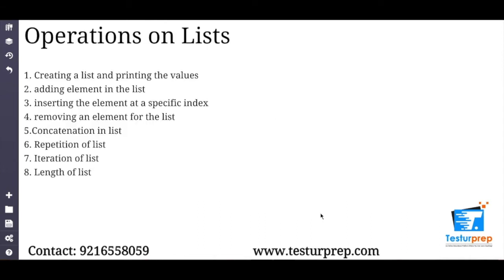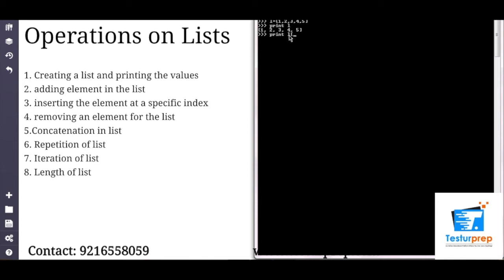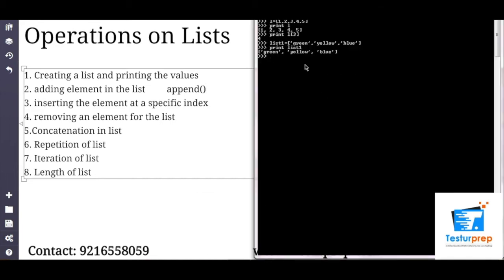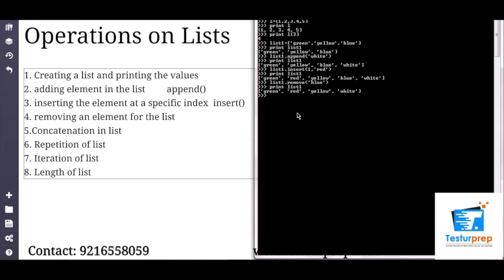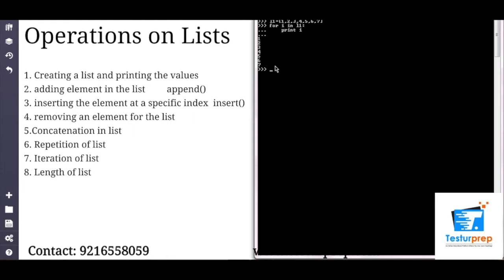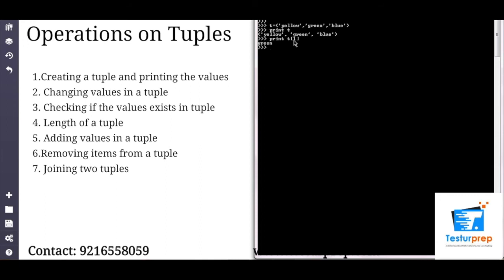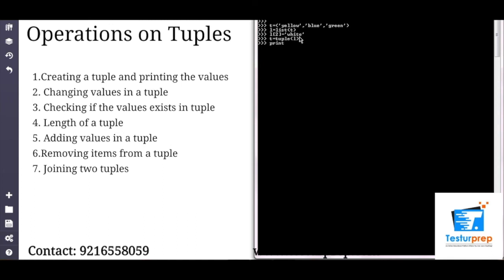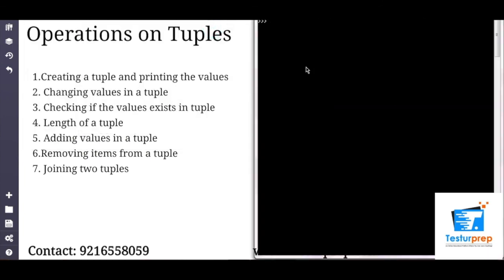PYTHON lecture 6 || LISTS AND TUPLES